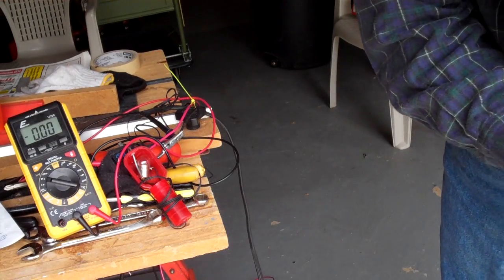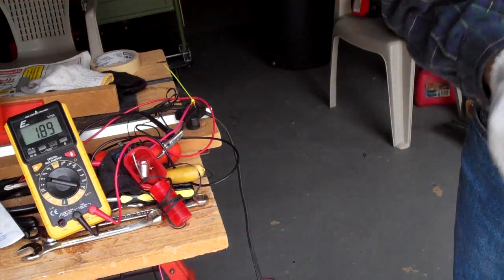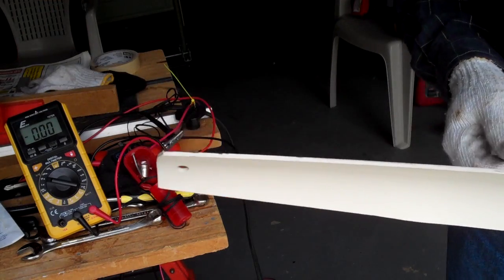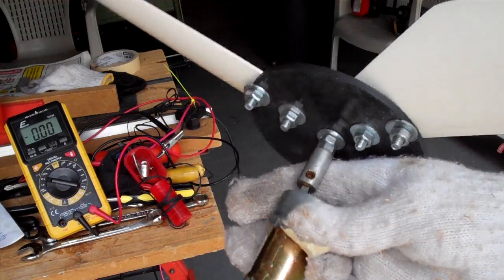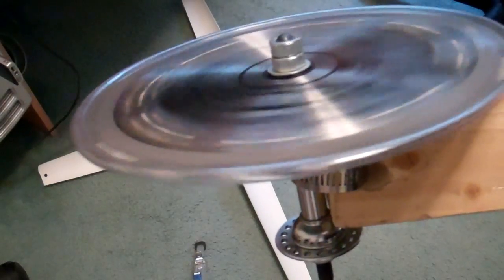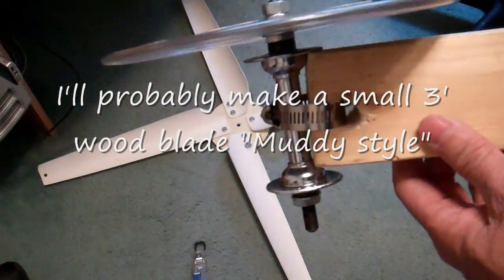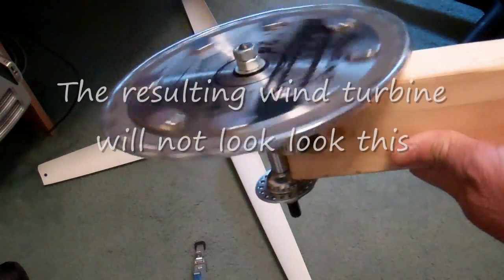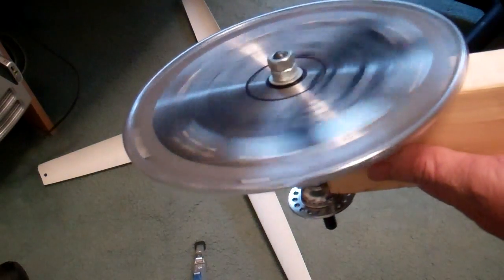A small horizontal axial flux alternator wind turbine pt. 1 Movie.wmv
I'm thinking out loud about my next project. It will probably be another axial flux alternator set horizontally, maybe. I bought some very thin 32 gauge wires off ebay, 12 coils in all. Winding them will be a pain. Casting the 2 stators I need won't be too easy either. I will make one 3 feet wood blade as taught to me by Muddy, Scott Brown.
 This project will be a little more involved so you won't see the second part for a while. I have to get more magnets and other "stuff".   It'll be another fun project.
 By the way, the 3 nuts I bought for the bicycle axle are very expensive at 65 cents each.  The sales person told me it it came to $2.12 with tax, the area code of New York City. I responded instinctively by saying, "I'm glad it's not $7.18, the area code of Queens."